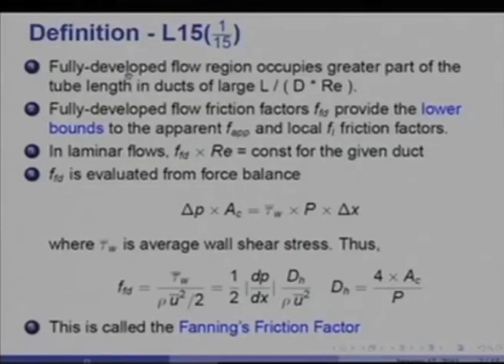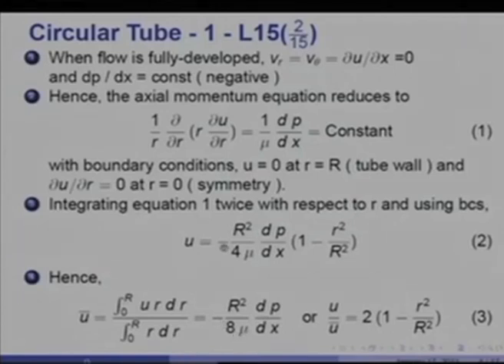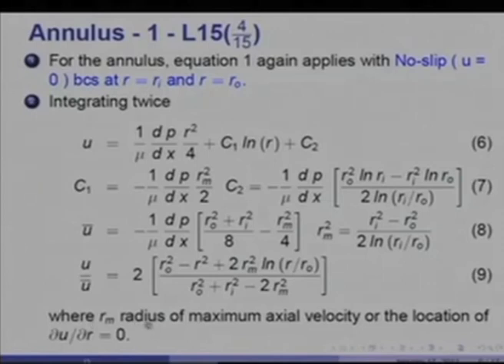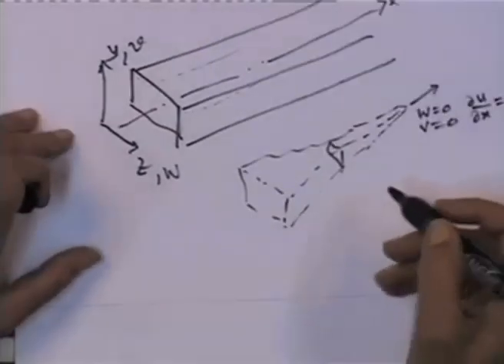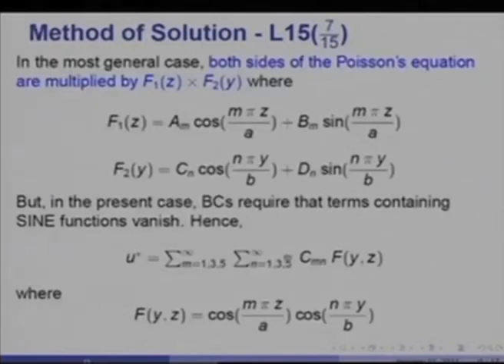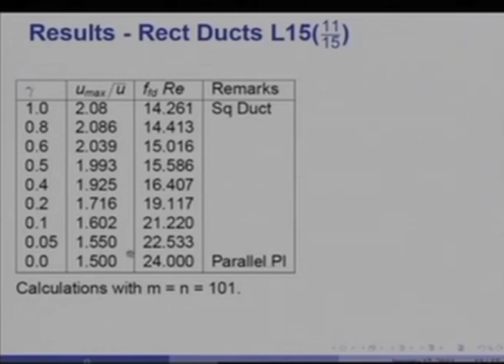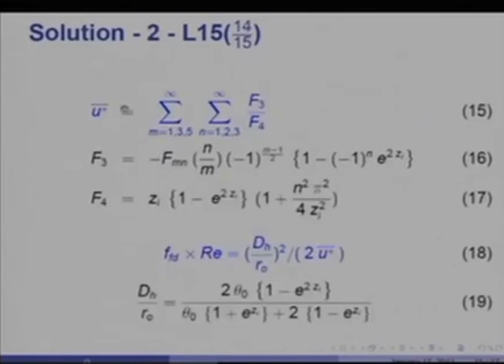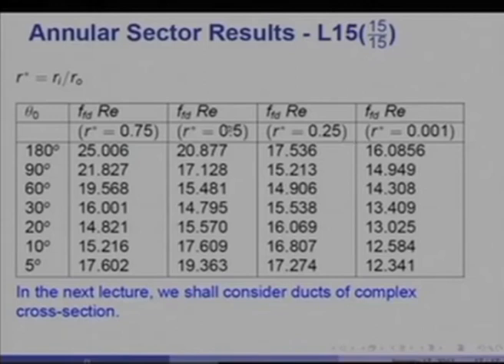Lec 15: Fully-Developed Laminar Flows- 1